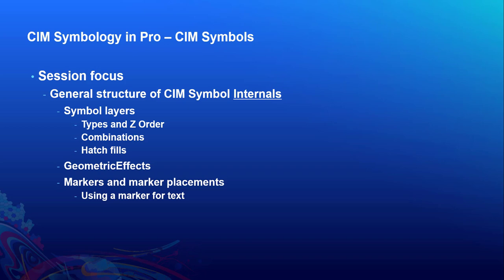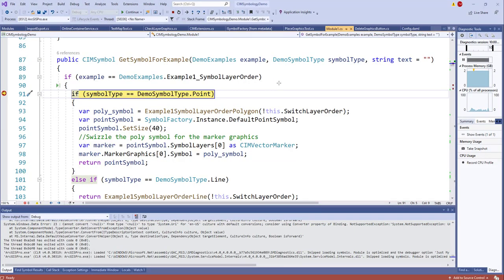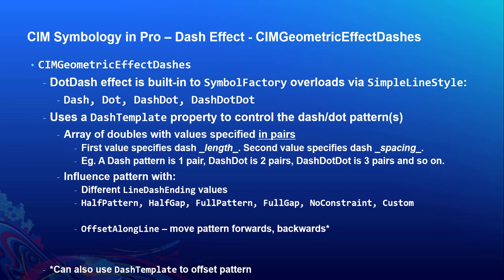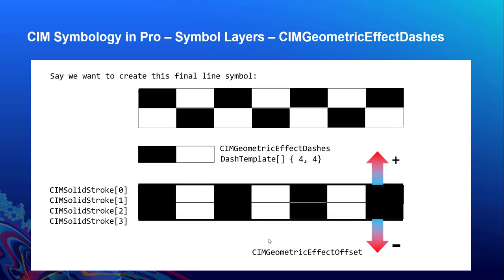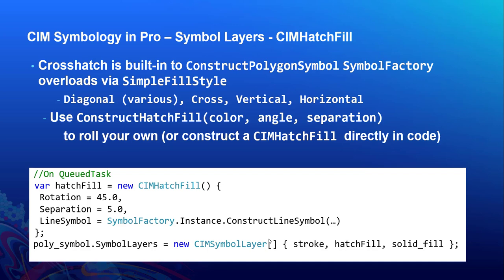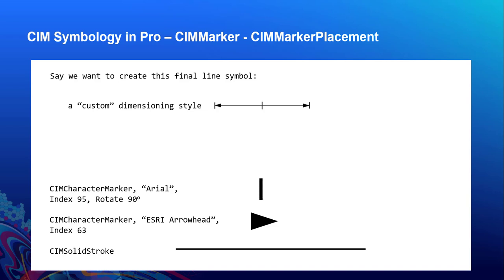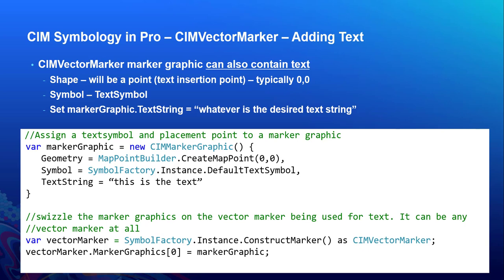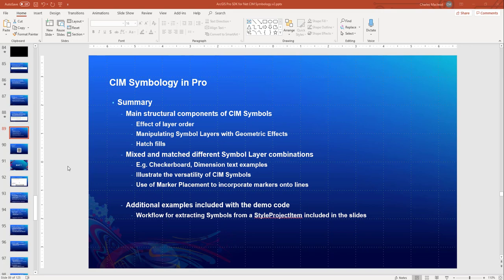ArcGIS Pro SDK for .NET: An Introduction to the Use of the CIM with Symbology in Pro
This session covers the underlying point, line, polygon, and text CIM symbol structure and design. We focus primarily on symbol layers and the CIM’s use of nested hierarchies. Practical examples of how to deconstruct symbols are provided. Familiarity with the CIM is assumed. Attendees can review the previous 2019 session “Understanding the CIM – A Developers Guide” for background.

12325